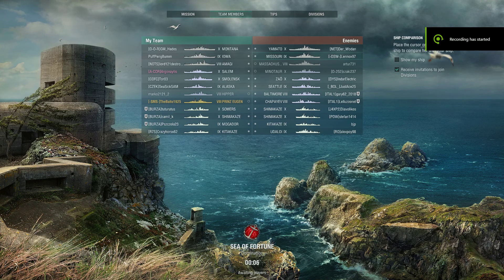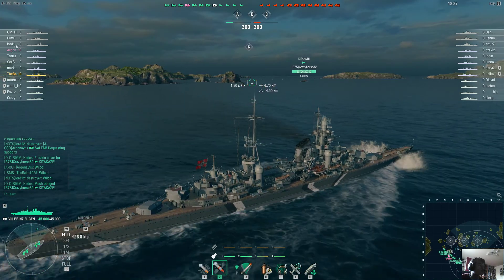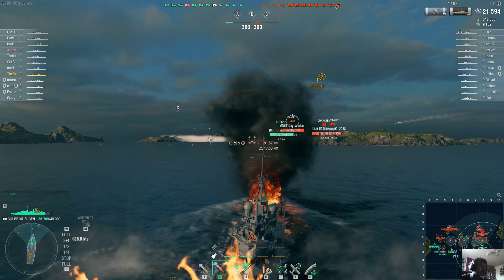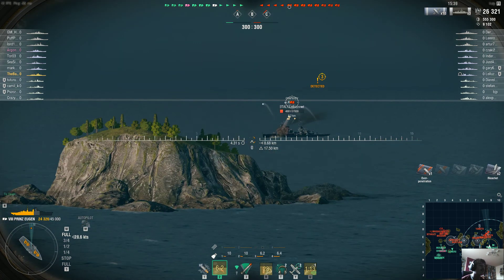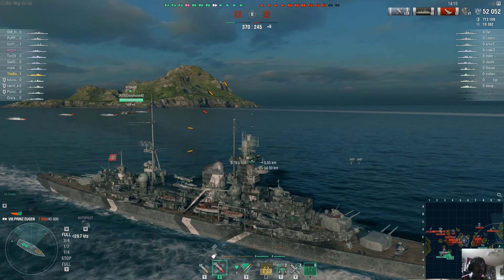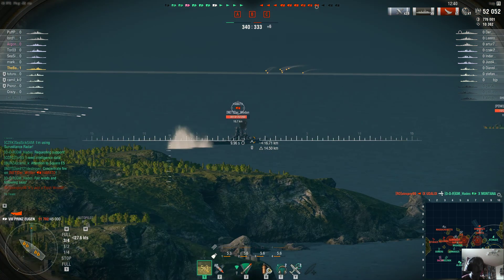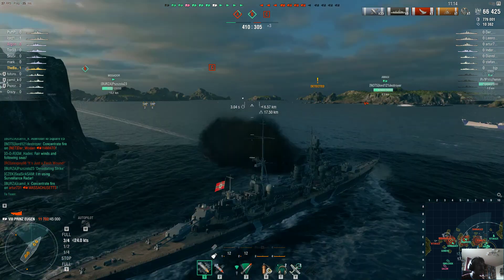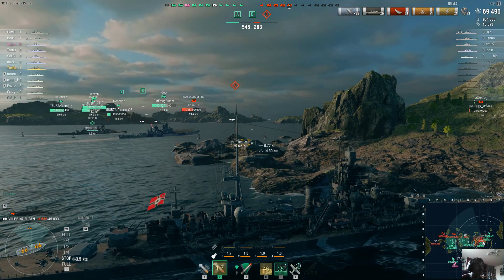World of Warships: Prinz Eugen Baptism of Fire